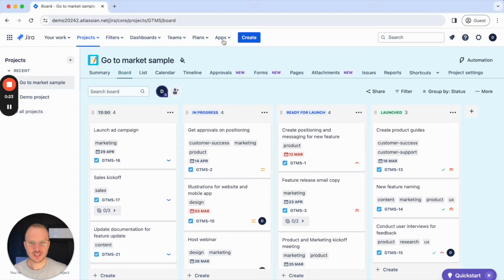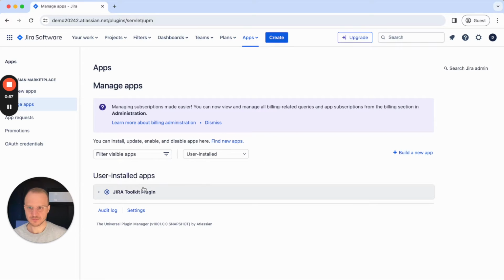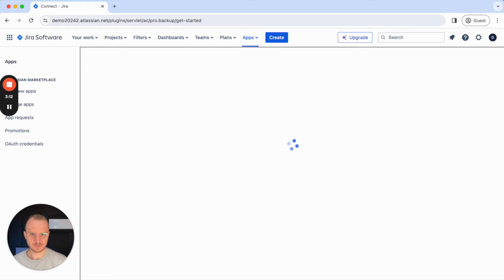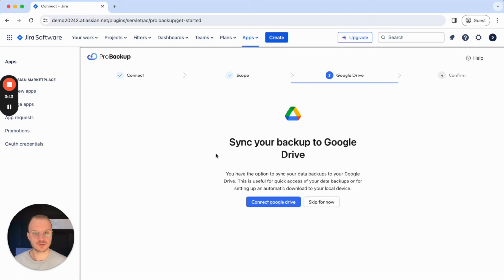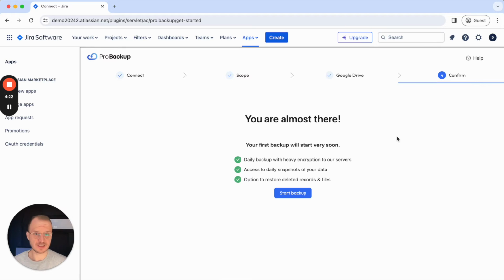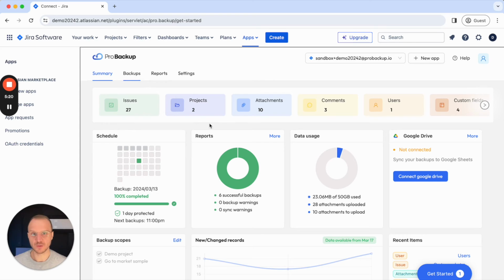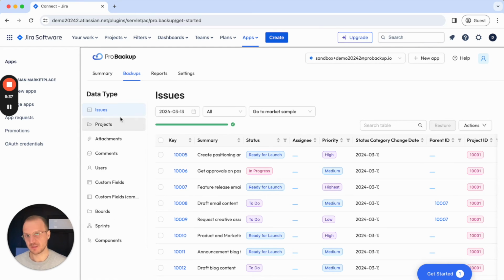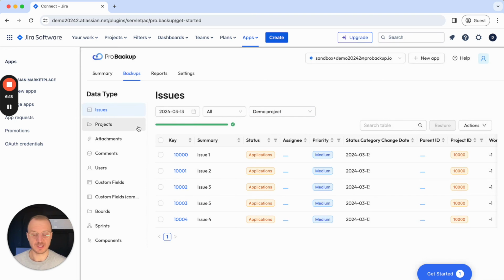How to Back Up Jira Projects and Issues Automatically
To back up Jira Cloud automatically, install ProBackup from the Atlassian Marketplace and choose the projects to include. Issues, projects, attachments, comments and custom fields are then backed up every 24 hours. This video shows the setup.

- Finding "ProBackup for Jira" under Apps, installing it, and opening it from Manage apps.
- Choosing the backup scope. All projects are selected by default and you can deselect any.
- The optional sync to Google Drive: a folder per project, with issues, comments and files in readable Google Sheets.
- Starting the first backup. It can take up to a few hours, and you get an email with stats when it finishes.
- Viewing backed-up issues. Each time an issue changes, the next daily backup stores a new revision you can step through.

Chapters
0:00 Getting started
0:15 Install the app from the Atlassian Marketplace
0:42 Open ProBackup from Manage apps
1:32 Choose which projects to back up
1:45 Optional sync to Google Drive
2:32 Start the first backup
3:19 View your backed-up issues and revisions

This channel is run by ProBackup. Recorded in 2024; the ProBackup interface has been updated since.